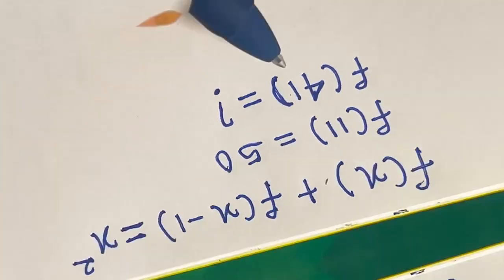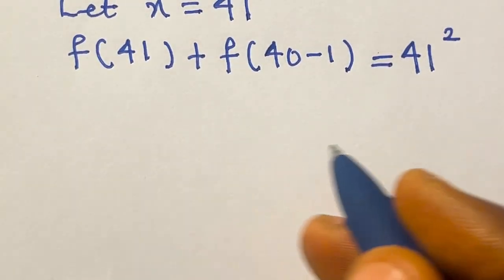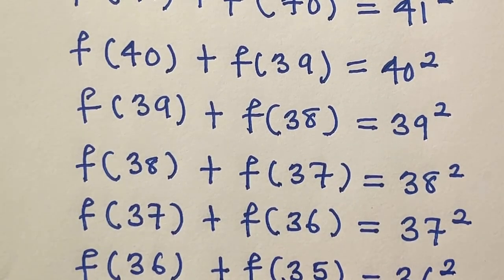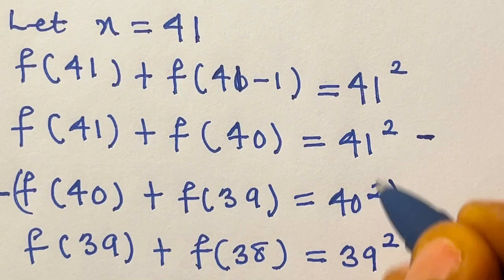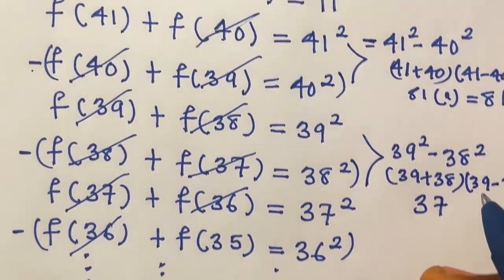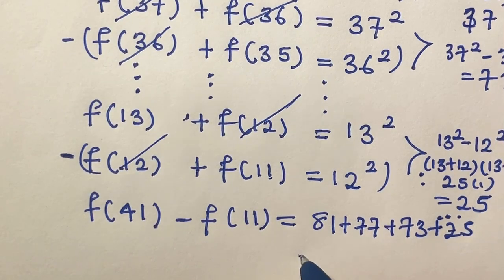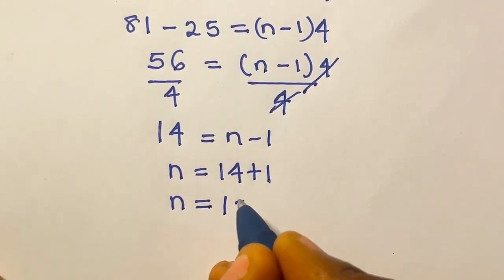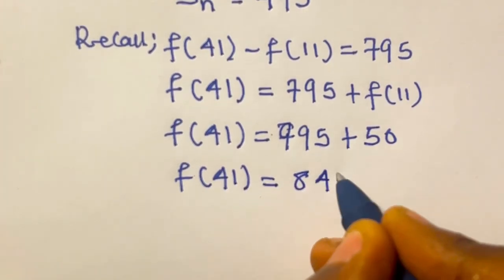This Functional Equation Breaks Students’ Brains | f(41)=?